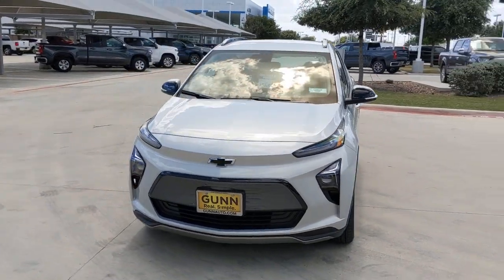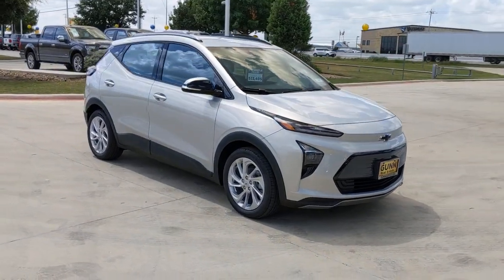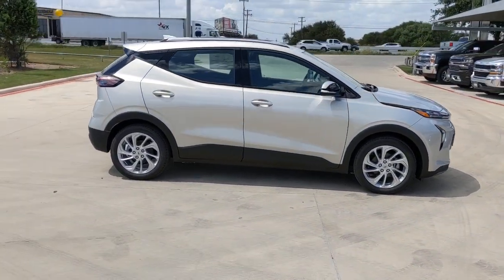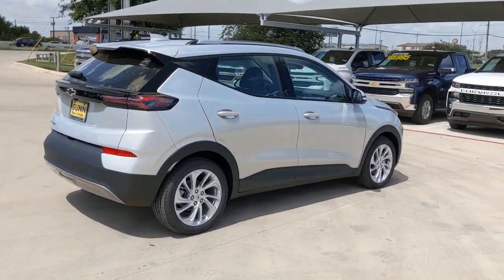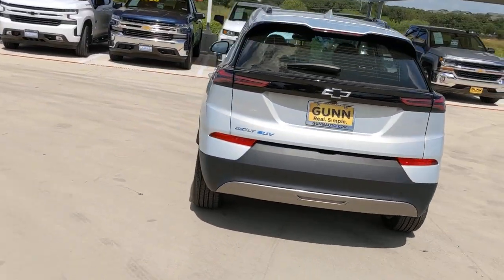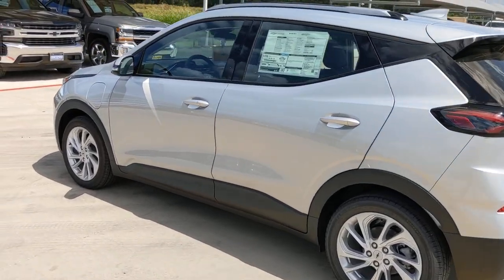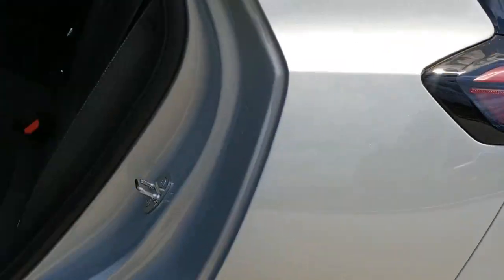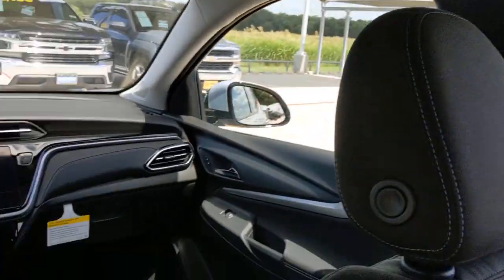2022 Chevrolet Bolt EUV San Antonio, Houston, Austin, Dallas, Universal City, TX C220029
2022 Chevrolet Bolt EUV
2022 Chevrolet Bolt EUV LT - Stock#: C220029 - VIN#: 1G1FY6S0XN4108377

Gunn Chevrolet
12602 IH 35 North

2022 Chevrolet Bolt EUV LT 125/104 City/Highway MPG